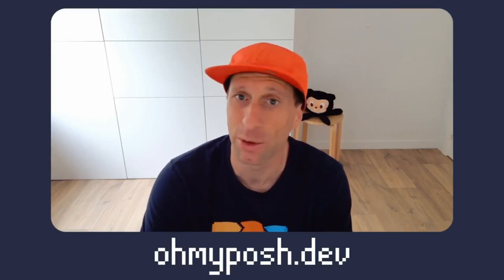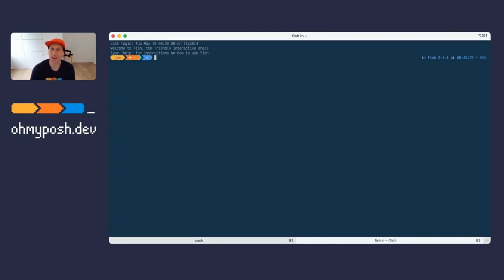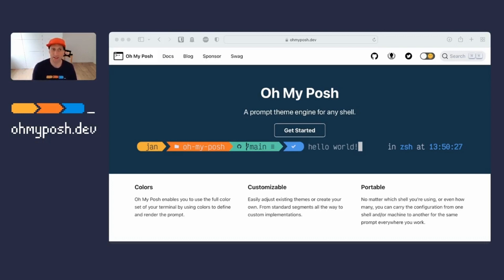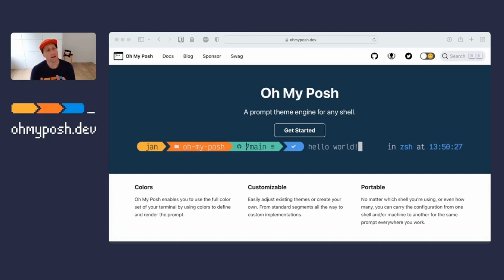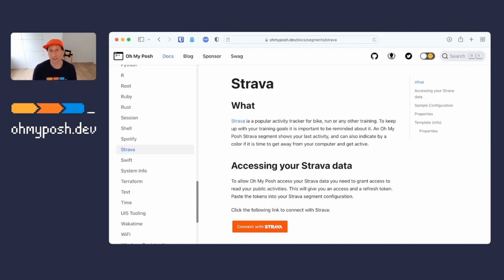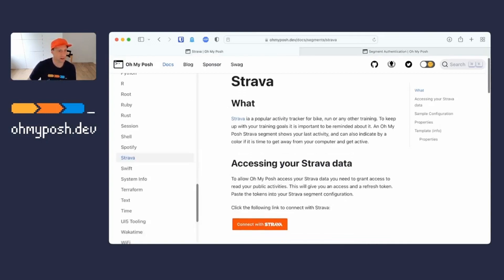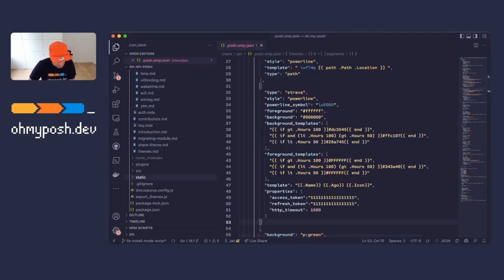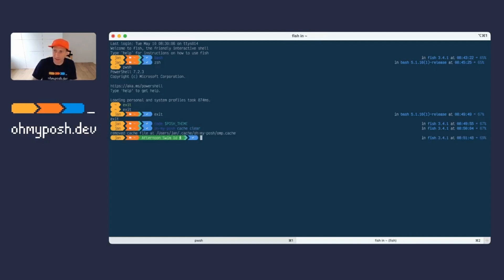Azure Static Web Apps for your CLI: oh-my-posh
Creator and maintainer of oh-my-posh, Jan De Dobbeleer, tells us how Azure Static Web Apps helped him host the website of his popular open source project. He also shows us a creative way to use Static Web Apps and oh-my-posh together to customize a command line experience.